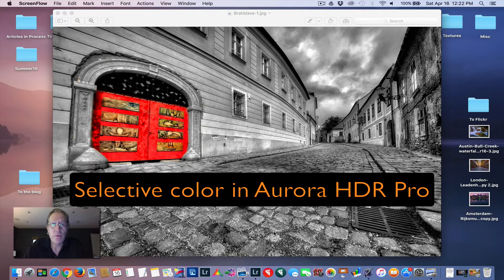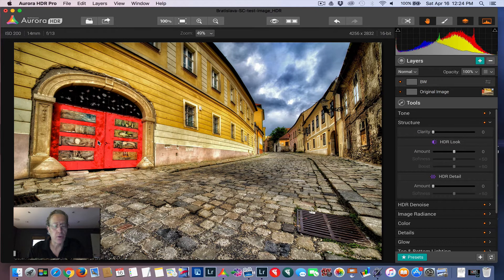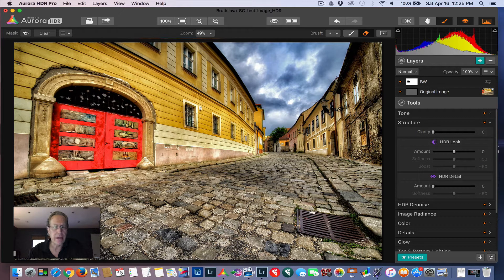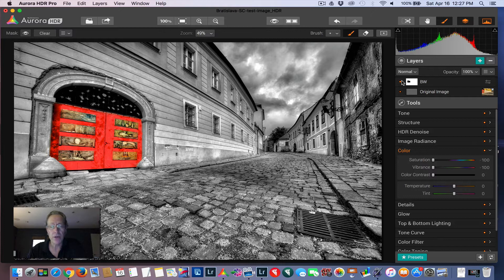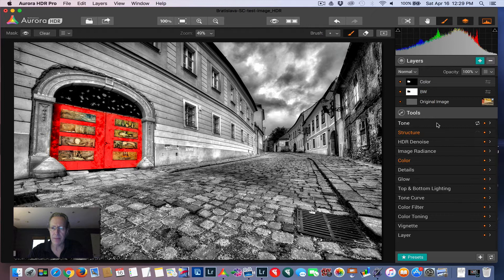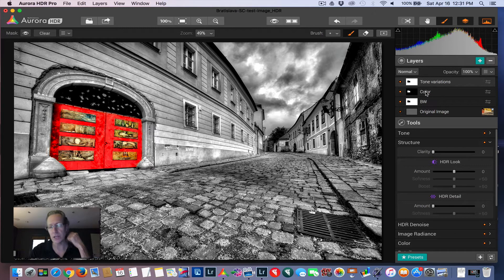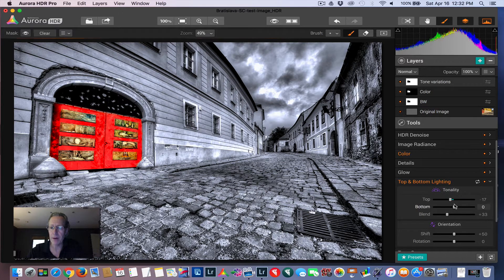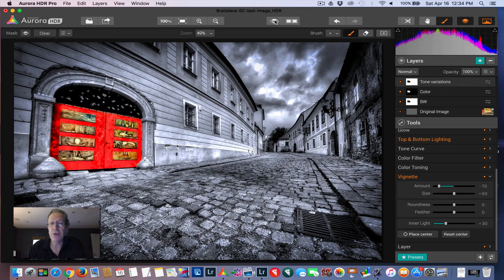Selective color in Aurora HDR Pro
In this video, I demonstrate how to create selective colorization in an image with Aurora HDR Pro using multiple layers and masks.

If you want to test out Aurora for yourself, you can download a free copy